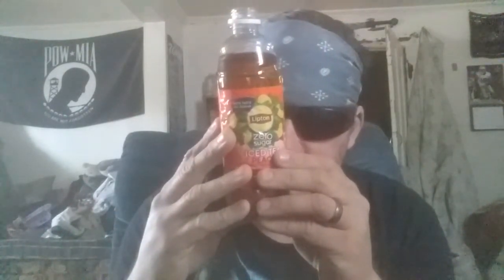Trying Lipton Zero Sugar Iced Tea Peach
My friend n fellow YouTuber SJP dropped this off the other day for me to try. Zero sugar huh. Bummer.